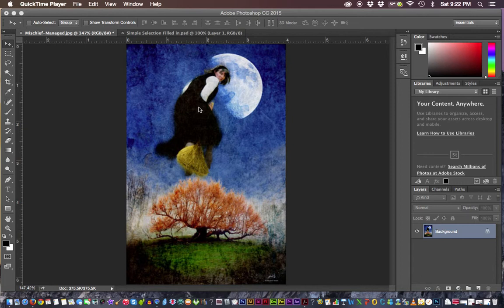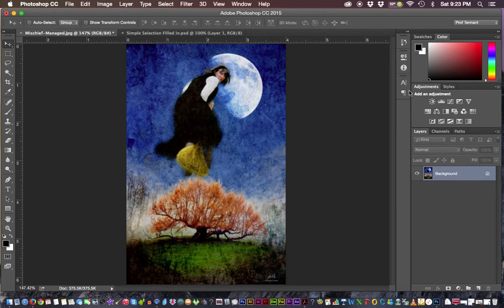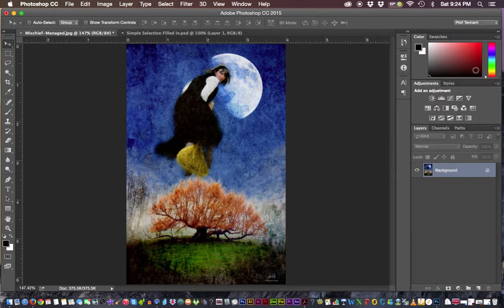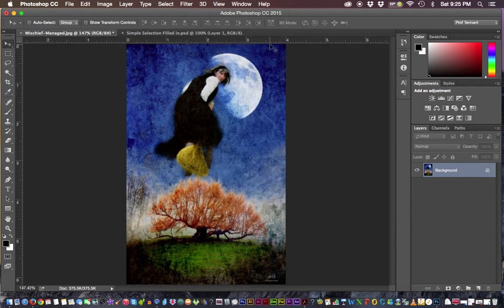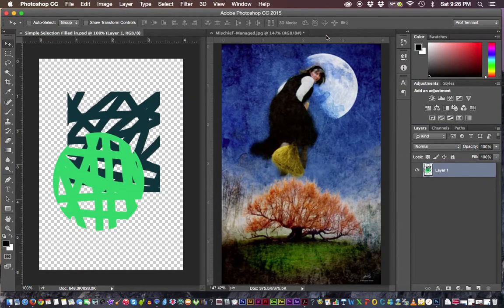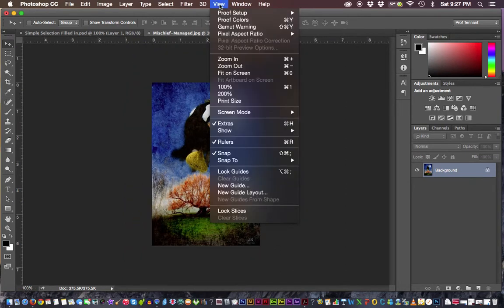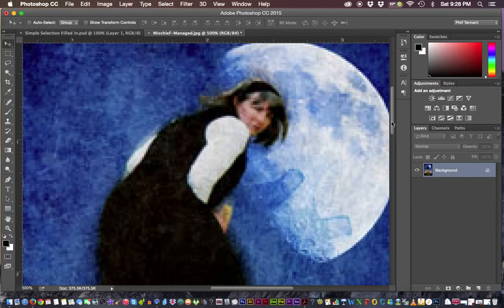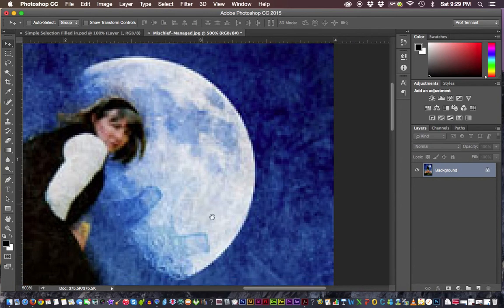PSD Training Essentials 02 Navigation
Navigation and manipulation of workspace